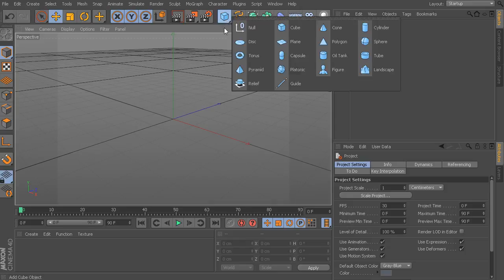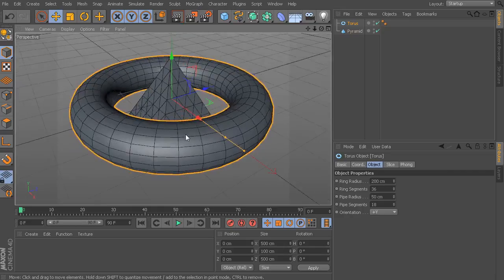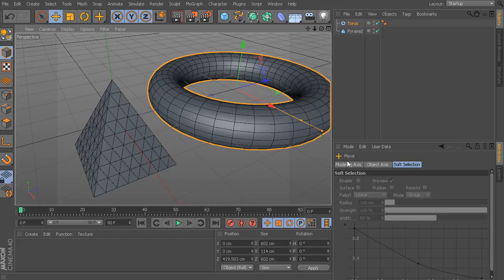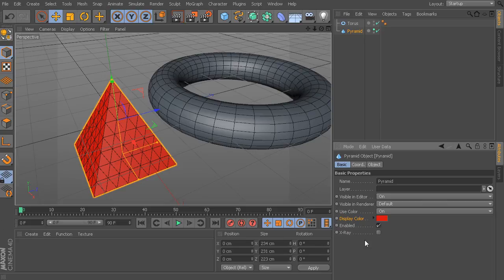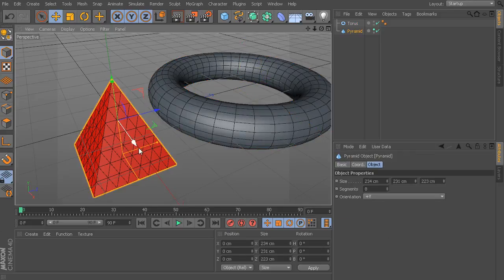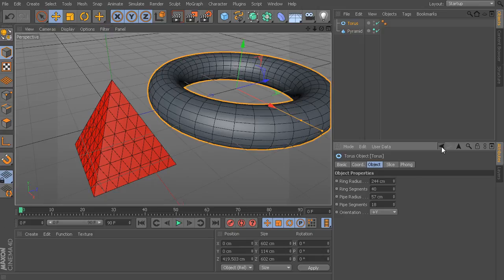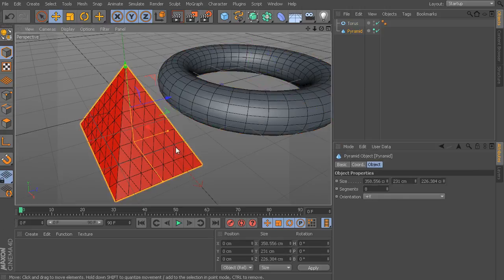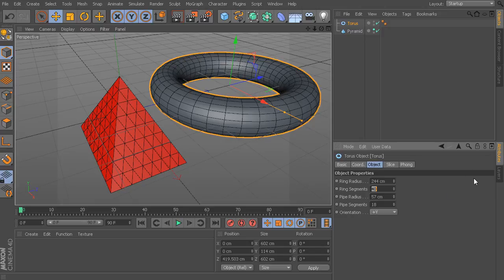CINEMA 4D Tutorials Introduction to CINEMA 4D R14 Tutorial 5